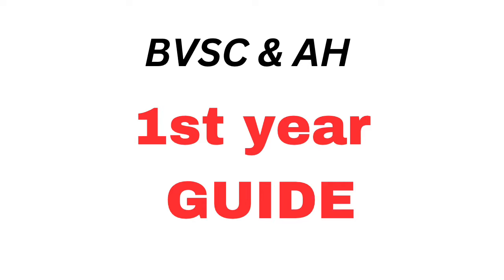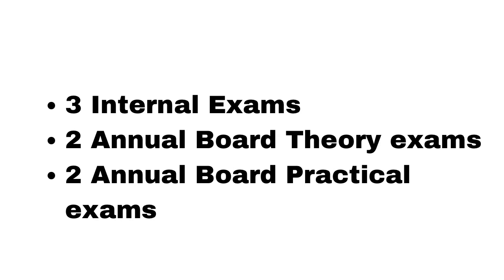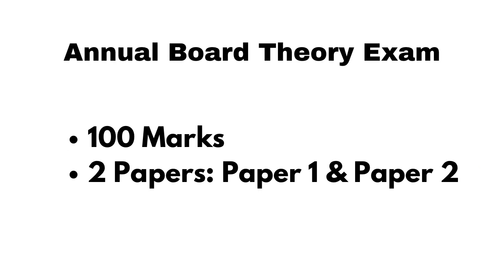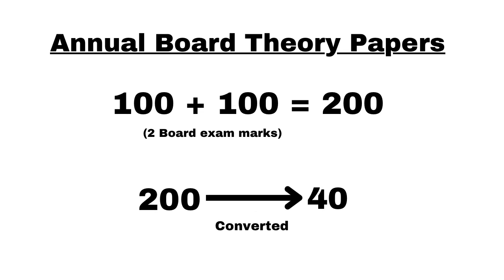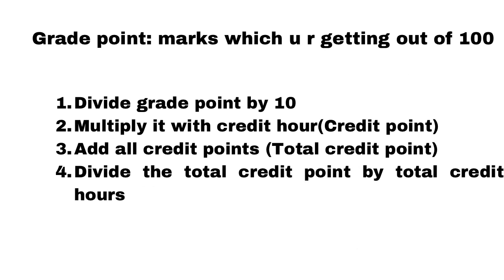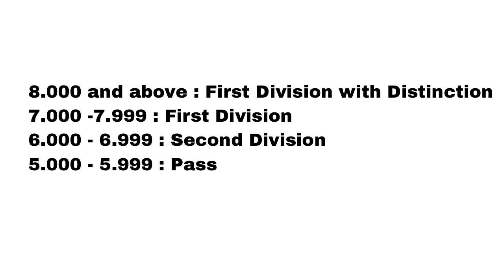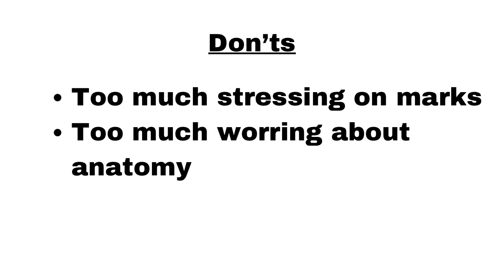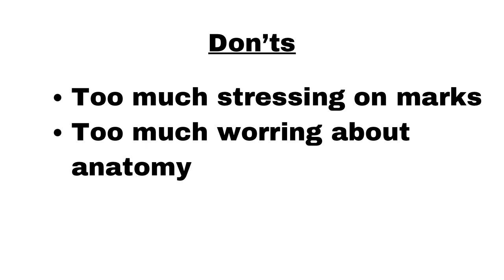Complete guide for 1st Year BVSC & AH / Veterinary | By 3rd year Vet Student